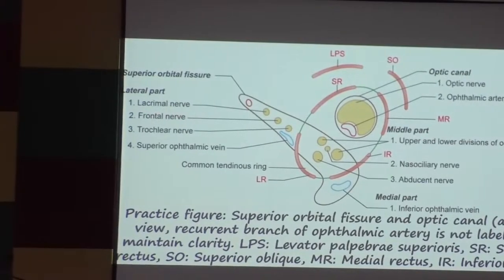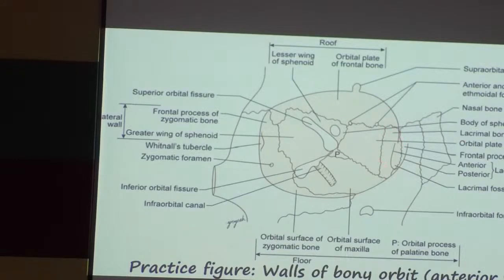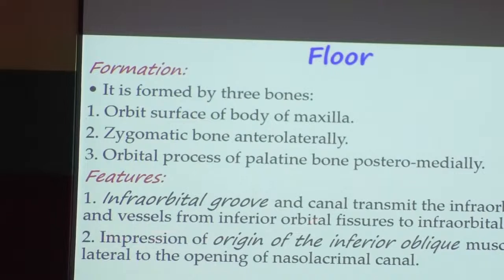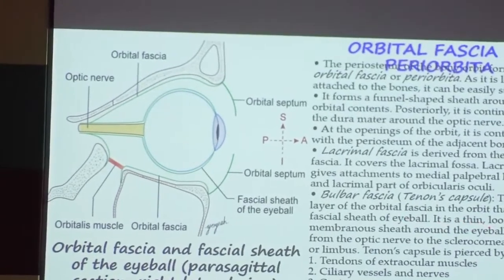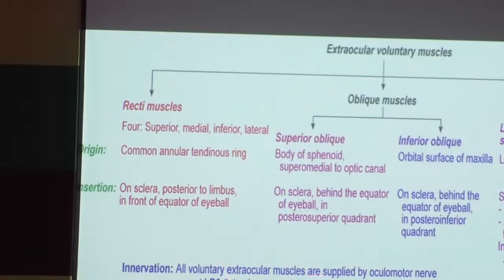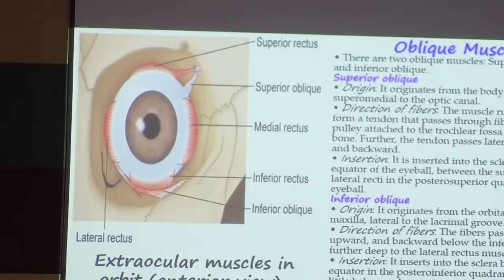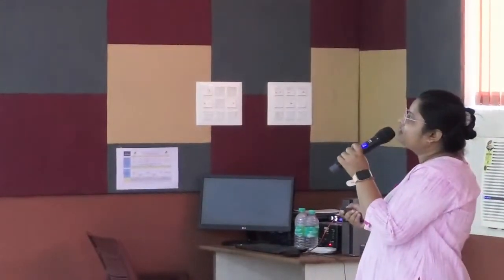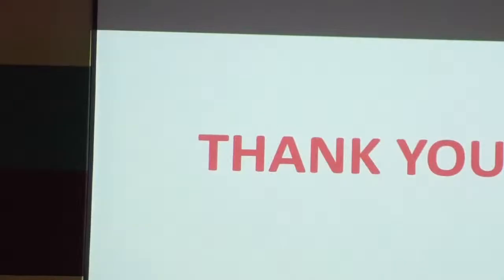(27-04-24) 1st YEAR MBBS CLASS (23-24 SESSION)